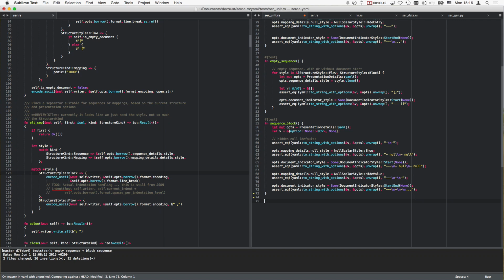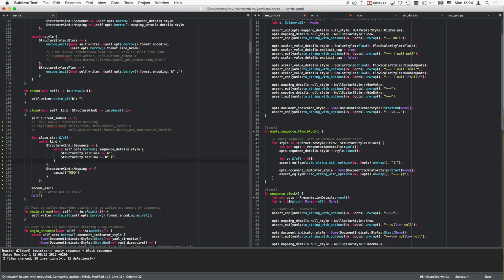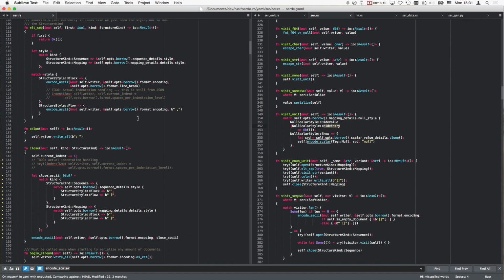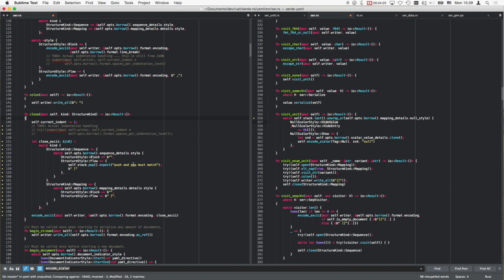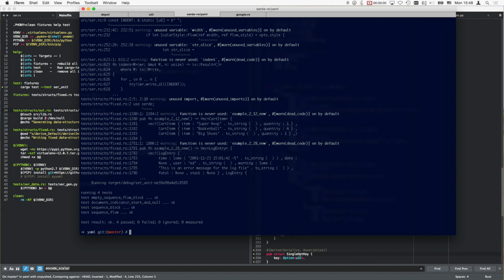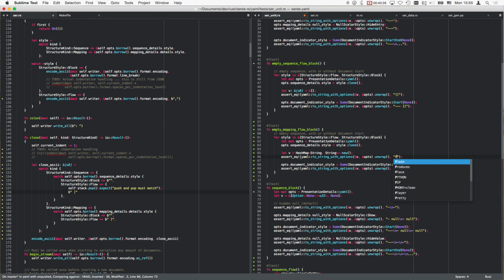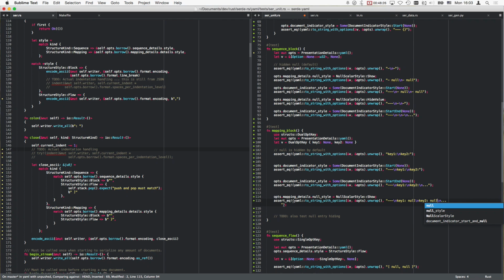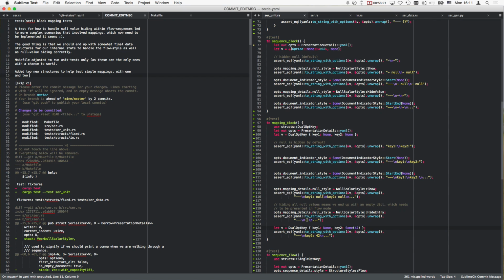serde-yaml #31 [block mapping tests]